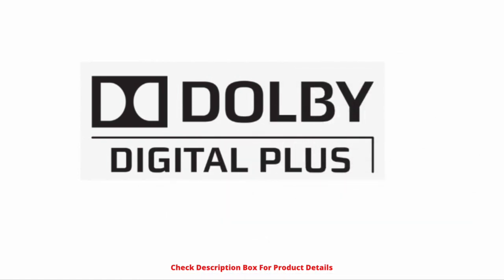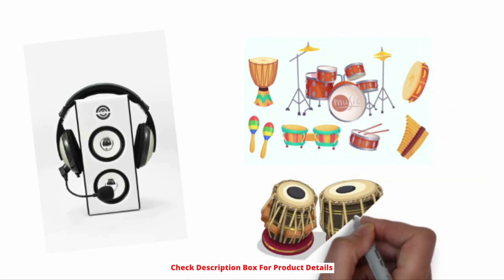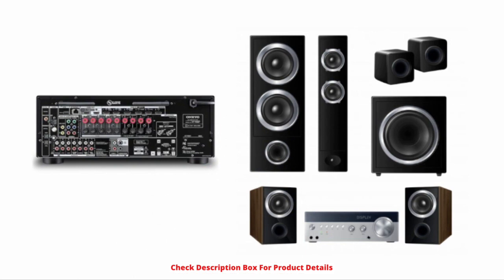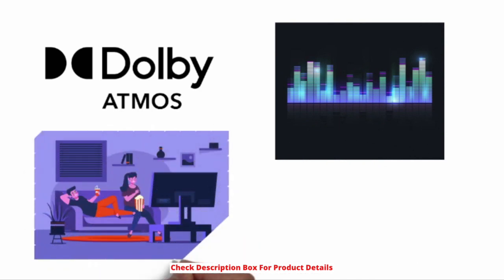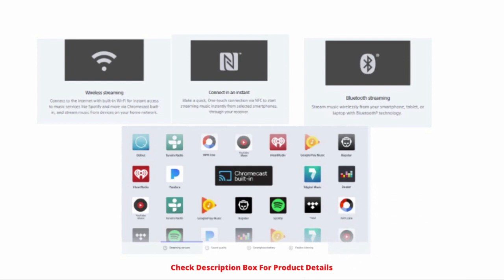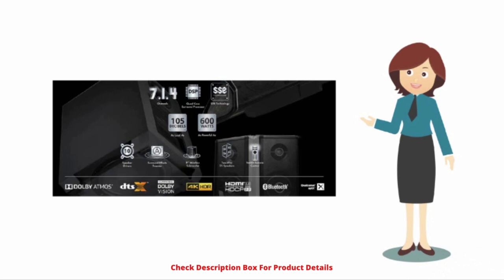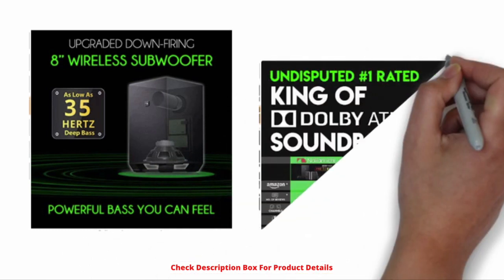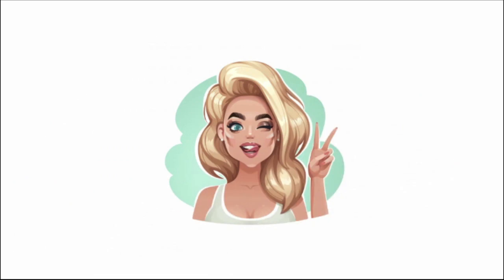Best 7.1 Dolby Atmos Home Theatre in India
Best 7.1 Dolby Atmos Home Theatre in India Products:
Onkyo 7.1 Speaker System Black (HT-S9800THX)
Sony HT-ST5000 7.1 Home theatre system
Nakamichi Shockwafe Pro 7.1.4

For more details, Please check out our Best 7.1 Dolby Atmos Home Theatre in India blog